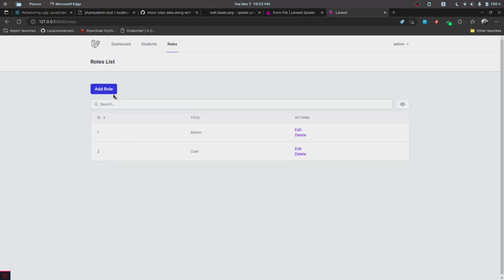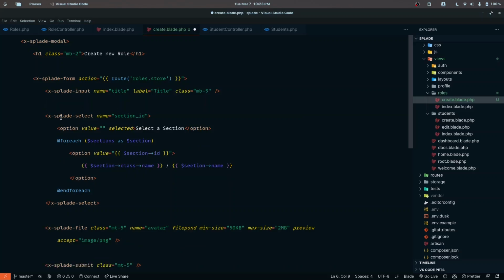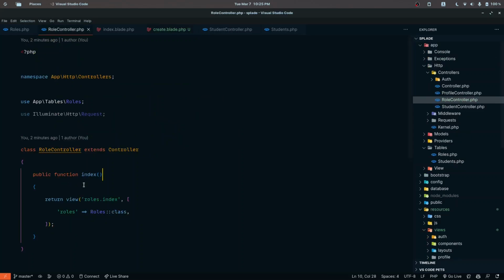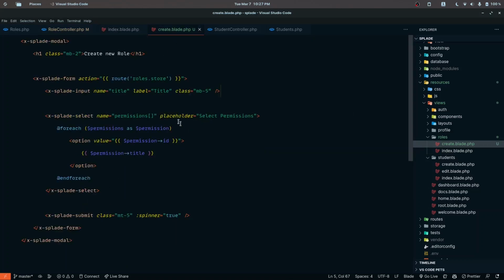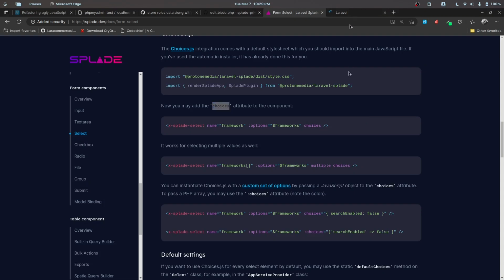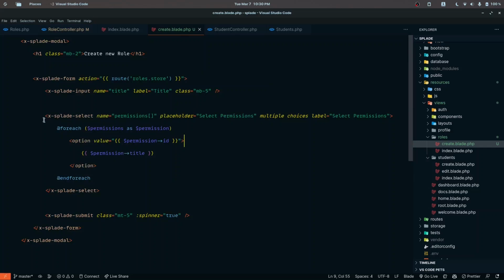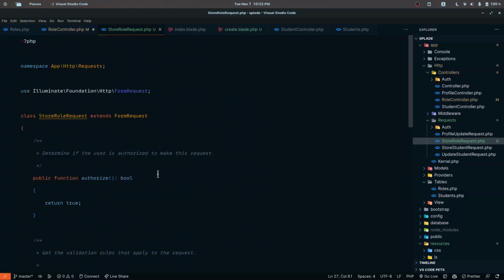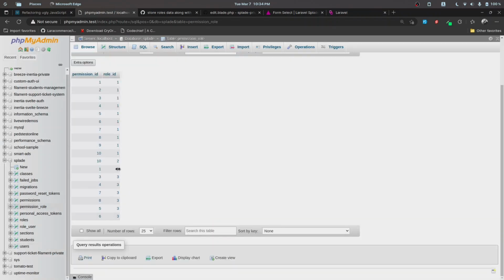Storing Roles Data | Laravel Splade Tutorial for Beginners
Description

In this video, we will be working on storing Roles data using the Splade Form Component.

Resources